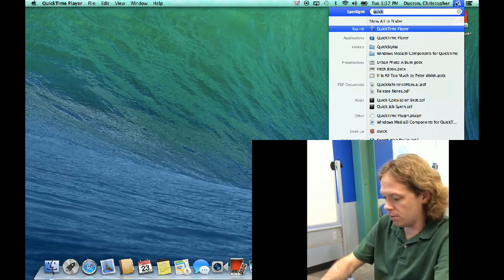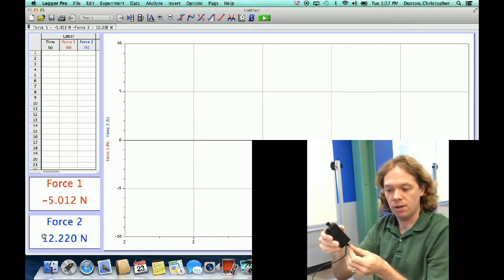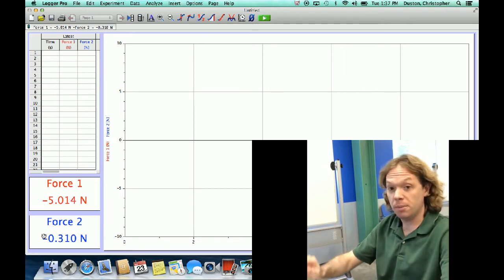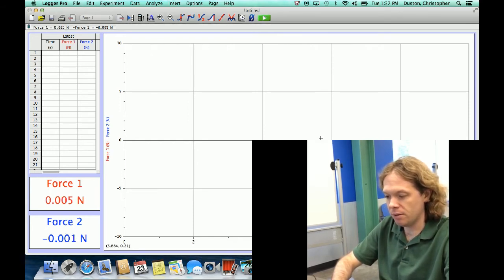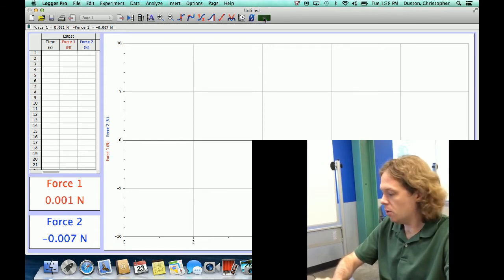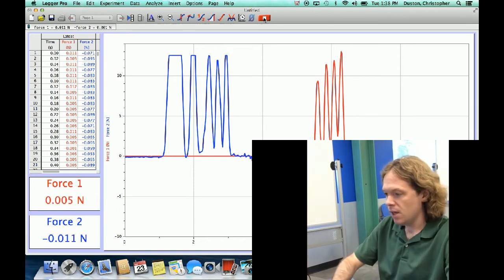Lab 4: Newton's Third Law Intro